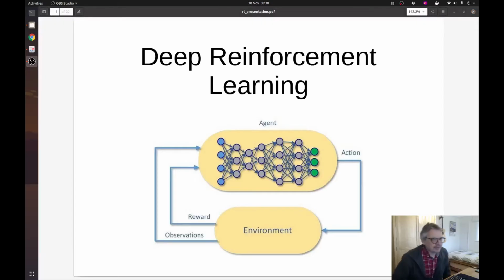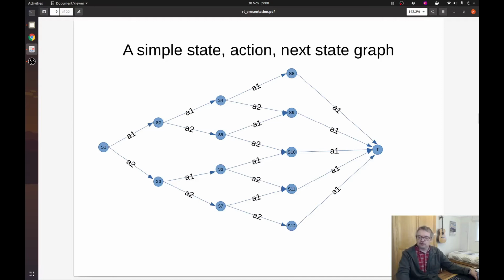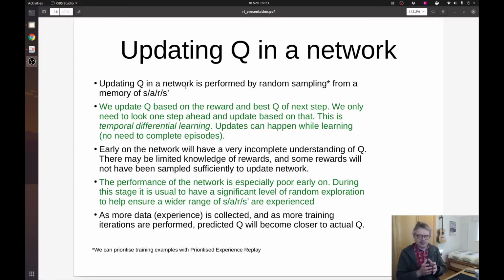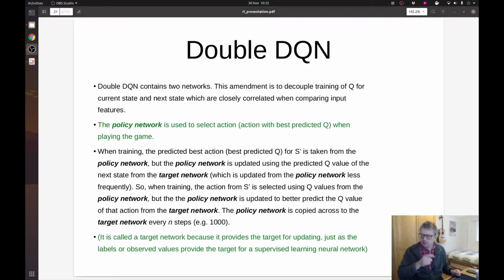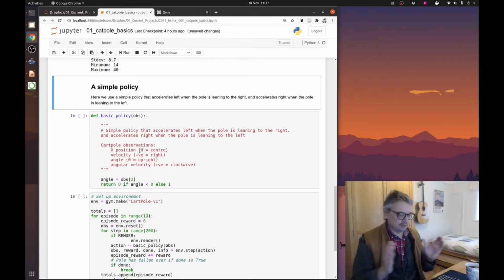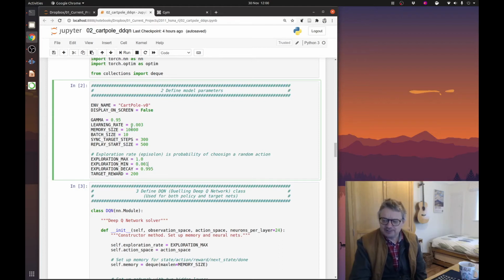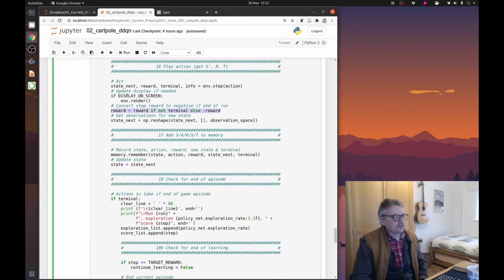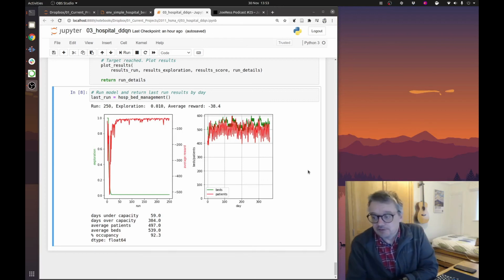HSMA Deep Learning Tutorial. Introducing Deep Q Networks with CartPole and a hospital simulation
Video contents:
00'00 Intro
02'29 Key elements of Deep Reinforcement Learning
19'19 What is Q? A worked example
41'10 How does a network learn Q?
53'26 Deep Q Networks (DQN) and Double Deep Q Networks (DDQN)
1'10'23 Setting up the enviornment
1'17'27 An introduction to CartPole
1'25'54 DDQN for CartPole
2'15'12 DDQN for a hospital bed staffing sim
2'29 THE END!